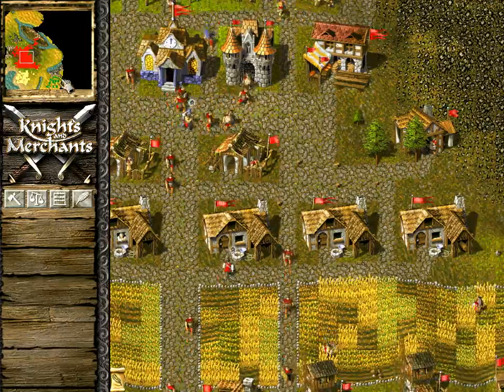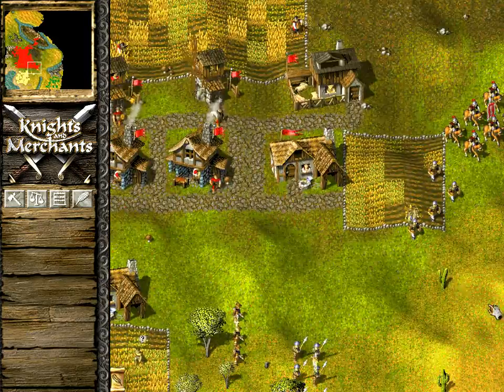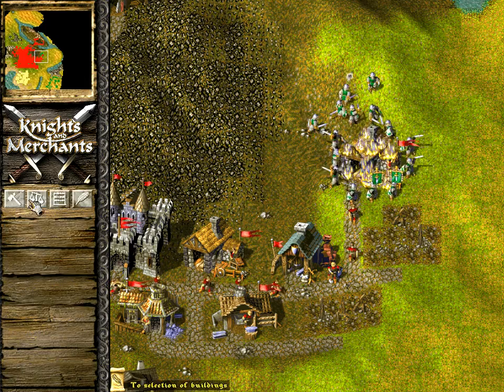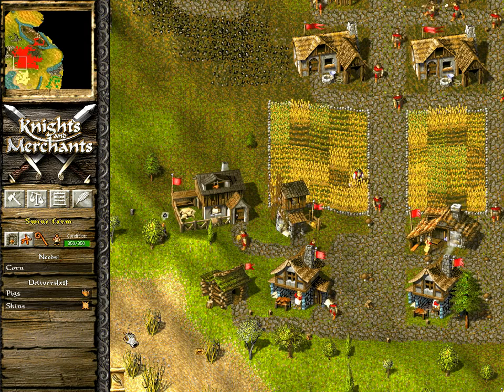Sapare Looks at: Knights and Merchants(Remake)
Sapare: The first (but hopefully not last) of its type. A more formal and review like video from me based on an old game from 1998.
I am still giving thought to what I really want to do with this possible series and how to best go about them. Leave any feedback you desire to.